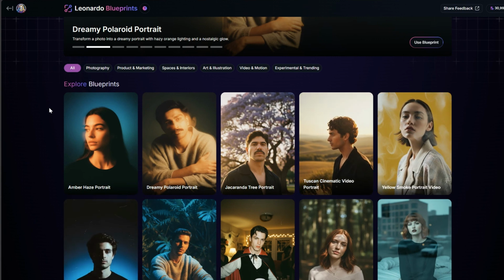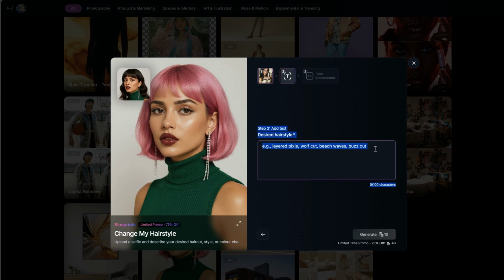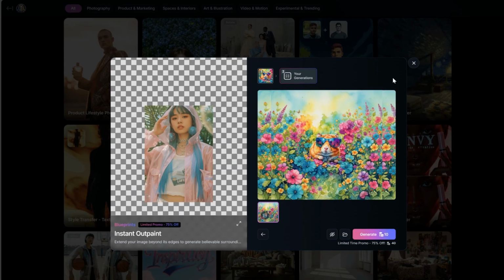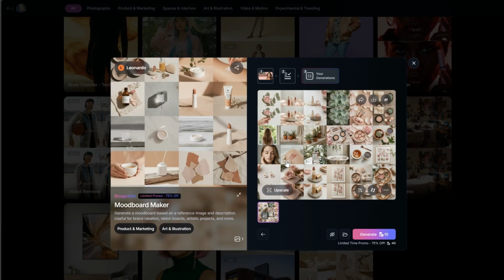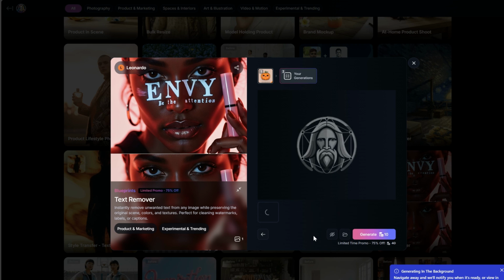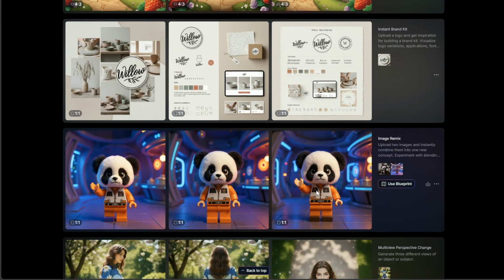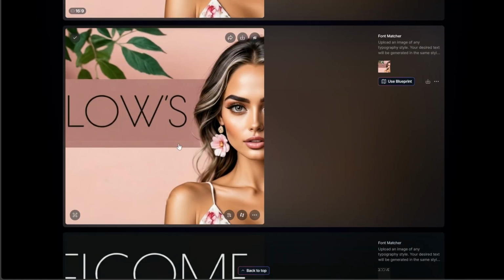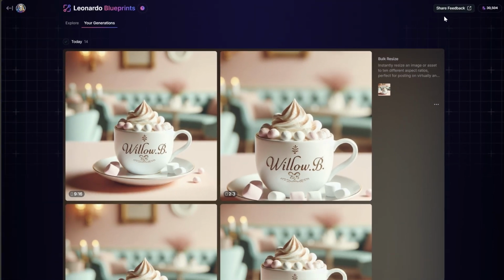Leonardo Blueprints: READY-MADE AI Workflows for Pros?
Dive into the brand-new Leonardo.Ai Blueprints feature. Explore just some of 50+ blueprints with me and see how they work out.

Blueprints promise a shortcut, but which of actually useful for designers? In this video, I walk through the new feature, showing you the exact results you can expect but will this feature truly enhance your design process, or is it a gimmick? Do they do what they say they do, and should we even care?

My ethos is always about enhancing design, not replacing it.
Watch as I test the blueprints. See if they save time on moodboards, game design, and hair styles. Or if you're better off sticking to custom prompting and Omni editing.

This video is essential viewing if you are looking to integrate AI into your professional design process. Let's find out which Blueprints are worth adding to your workflow!

Timestamps
00:00 Welcome
00:29 Font Matcher demo
01:32 Hairstyle demo 1
02:59 Hairstyle demo 2
03:57 Outpaint demo
04:40 Moodboard demo 1
07:02 Moodboard demo 2
08:08 Text Remover demo
09:38 Review Results
10:00 Outpaint review
10:13 Images from demos
10:42 More image reviews
16:00 Feedback Form
16:08 Thanks & Outro

Tools Used
- Leonardo.Ai
- Clipchamp (for editing/syncing)

Other YouTube channel mentioned at 04:42 is @creativeaishow , be sure to check out their videos.